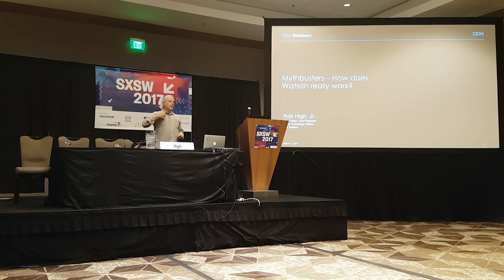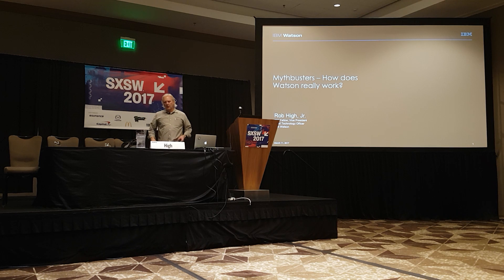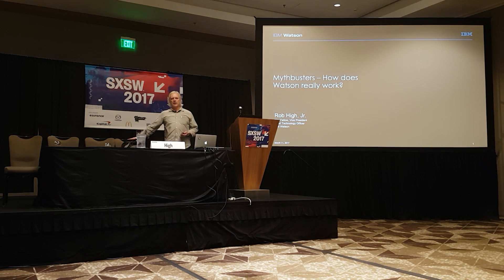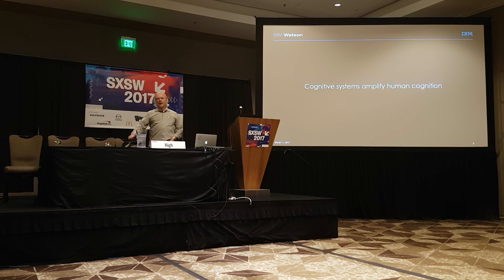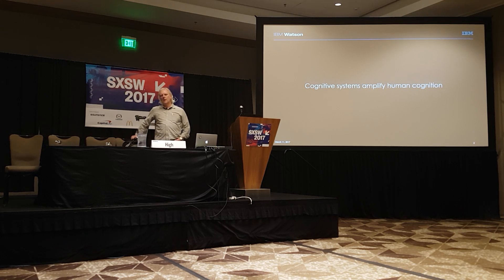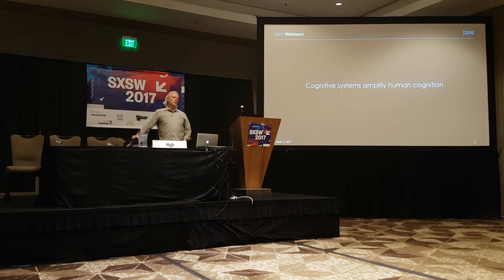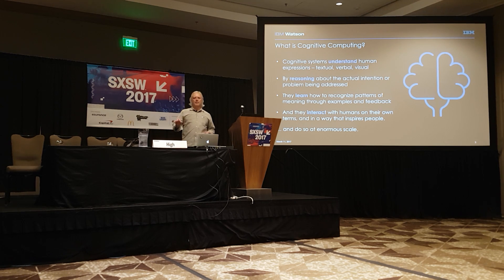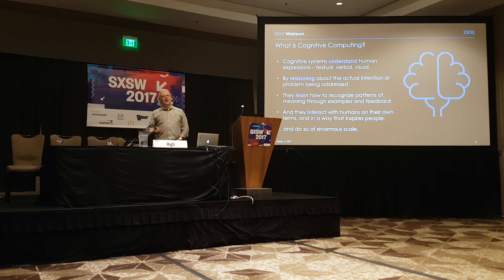Mythbusters: How IBM Watson "Really" Works - Part 1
Artificial intelligence? A system that reasons and learns? Natural language queries? Domain knowledge on any industry based on training from experts? Yes, IBM Watson is all this and more! You've seen some of the incredible results, but how does Watson actually do what it does? Rob High, Vice President and Chief Technology Officer for IBM Watson, will highlight Watson's unique combination of technologies that enable it to ingest the same kind of information we humans use, evaluate it at scale, learn from experts, and deliver responses with confidence.